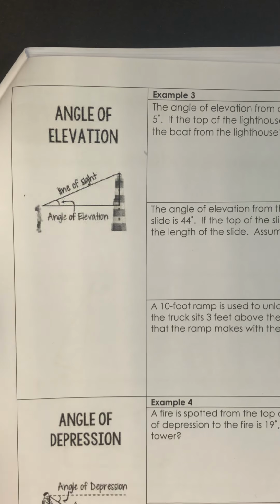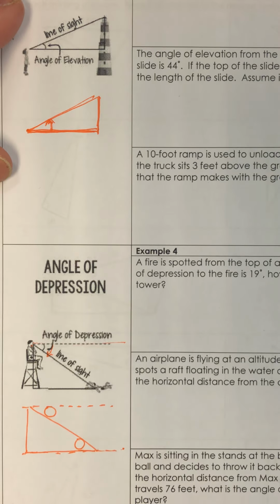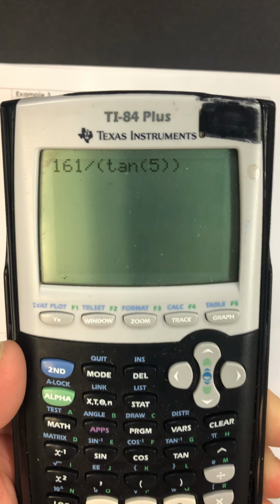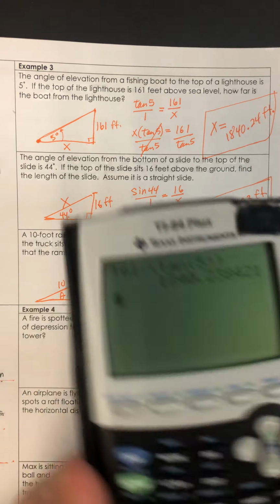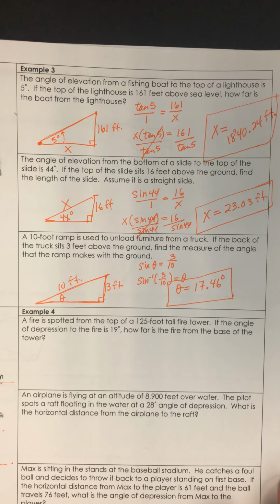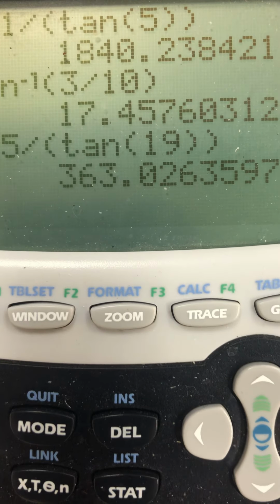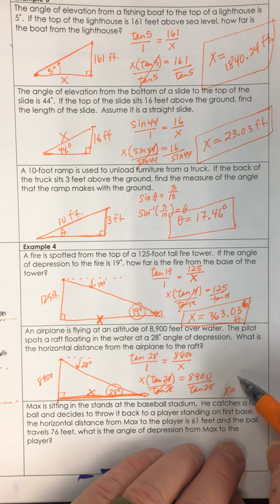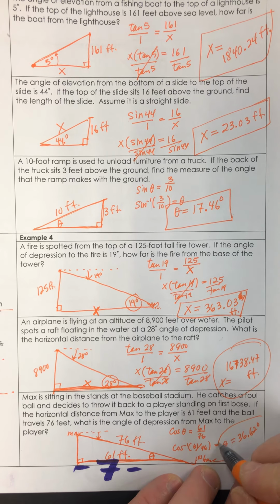8.2 part 2 (page 7) notes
Right Triangle Trig Application Problems